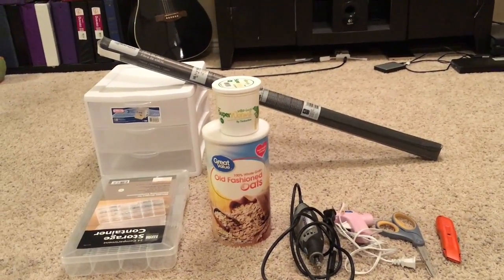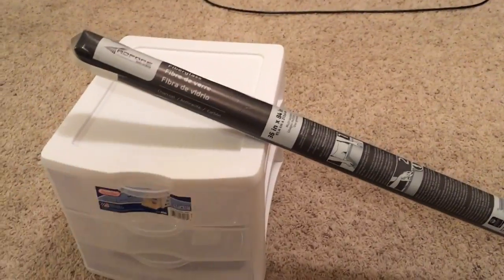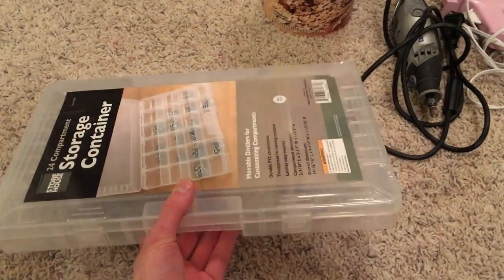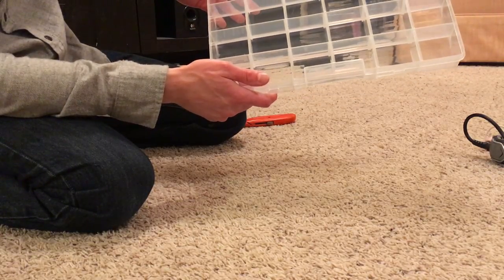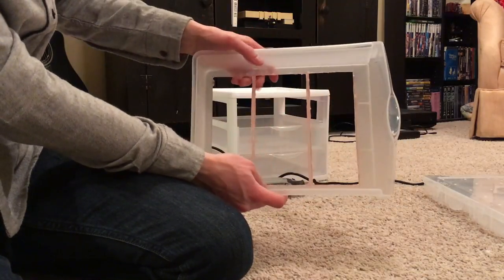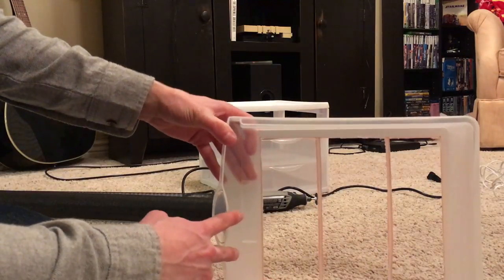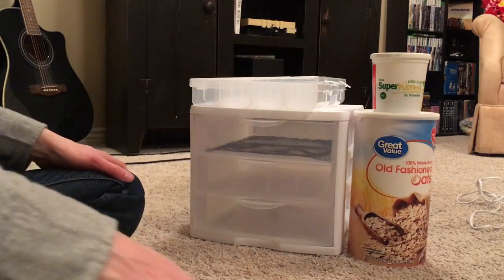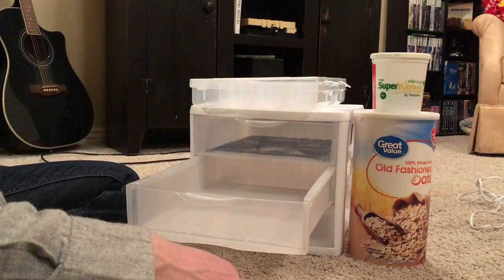Building a Superworm Farm (Hopefully) Part 1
I am attempting to build a superworm farm so I do not have to buy as many feeders. I hope it works. This is part one of a series.